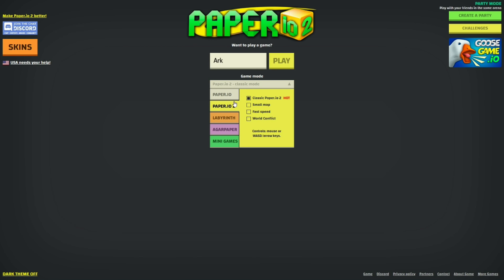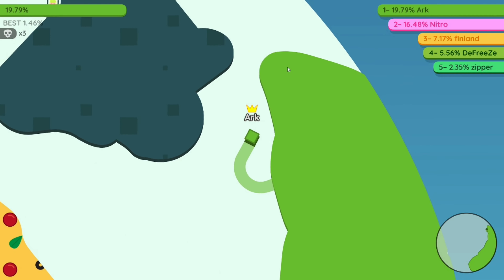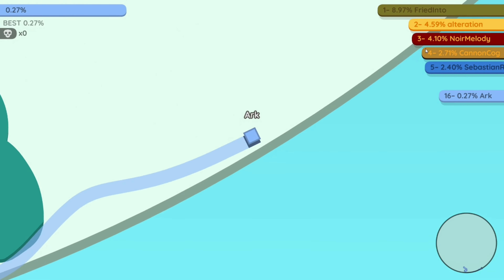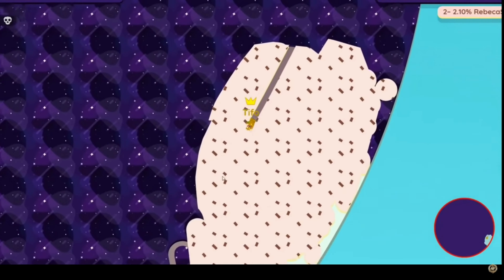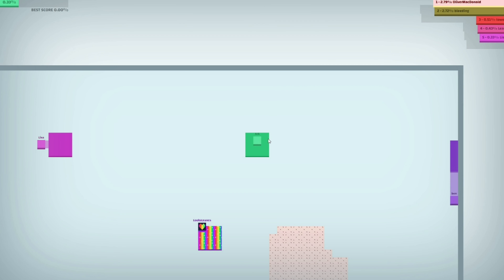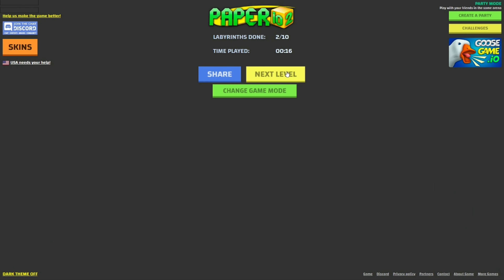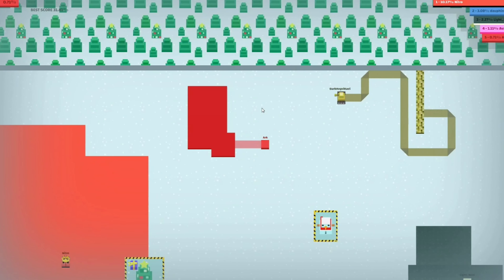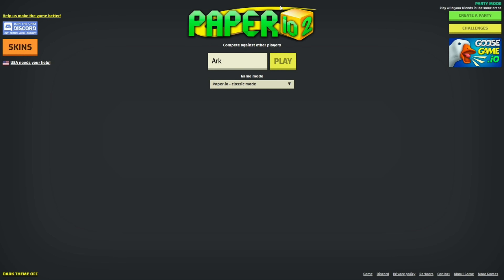Lex Rex playing Paper.io trying to beat the game by getting 100%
In this video you will see me play paper.io sadly i dont manage to beat the game by getting 100% but i try out diffrent gamemodes and it turns out to be real cool

Key words: Lex Rex The isle Ark survival evolved Paper.io Dinosaurs